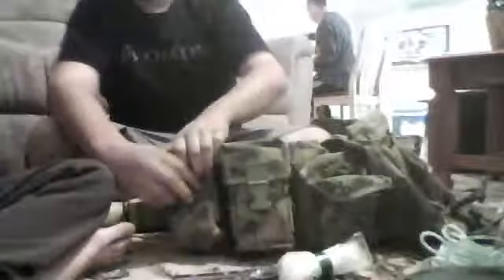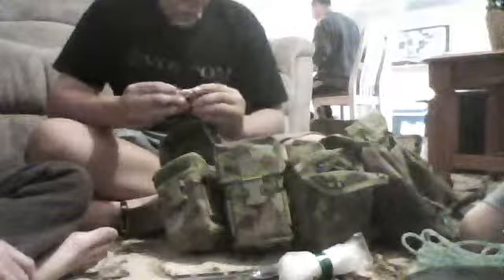my webbing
sorry if I had cammo paint on my face I  was making a movie